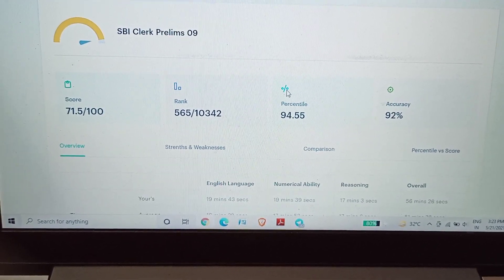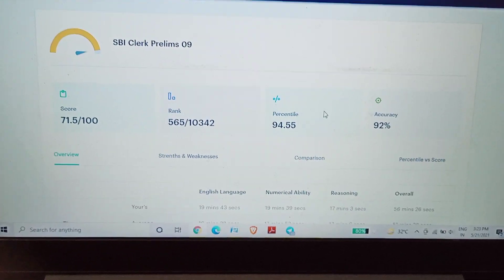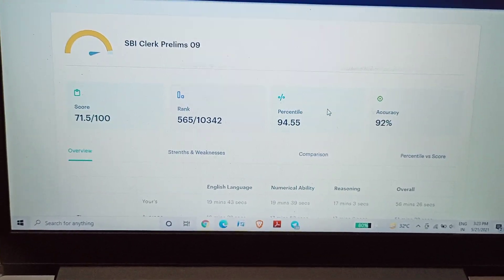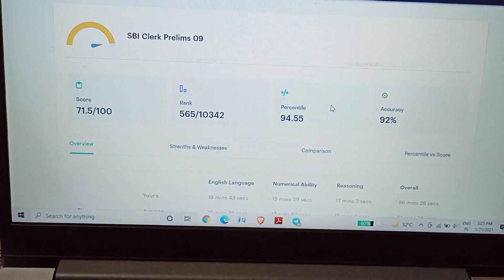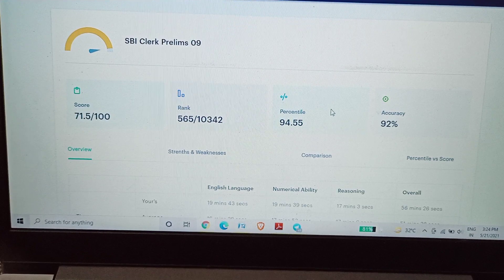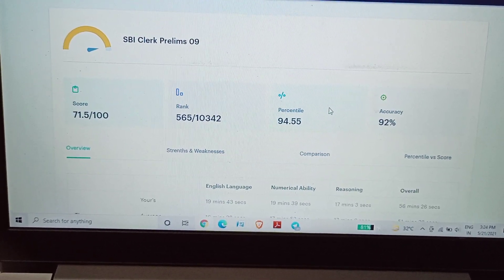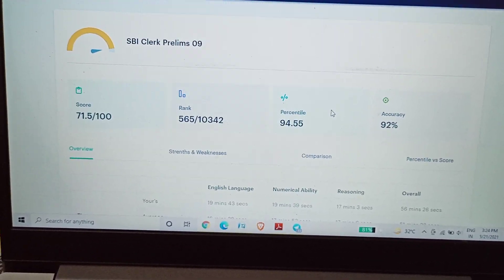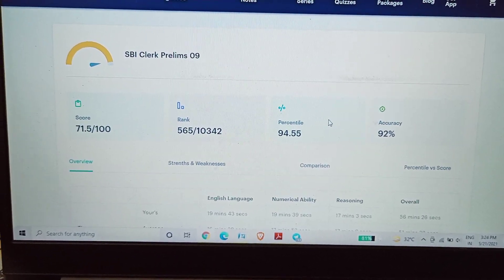My Today's SBI CLERK PRELIMS Mock test score of practice mock😐